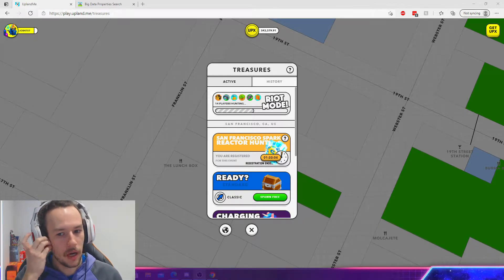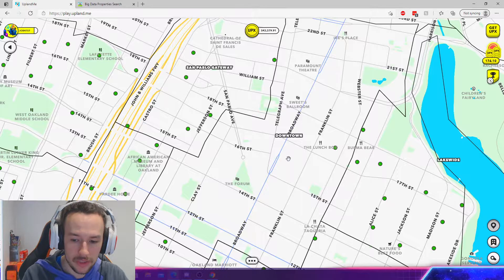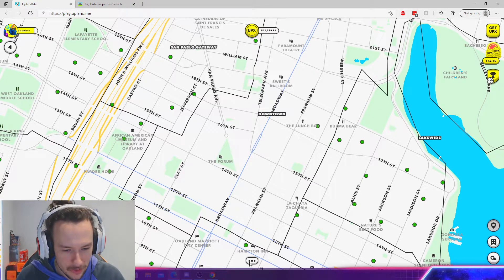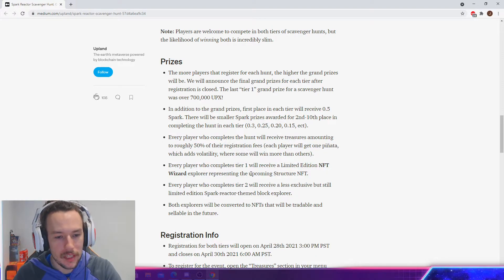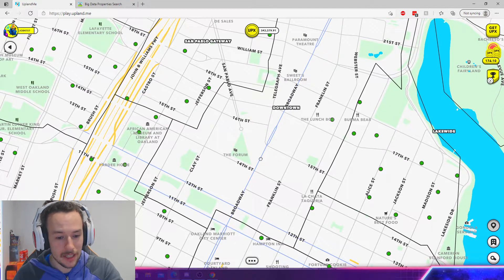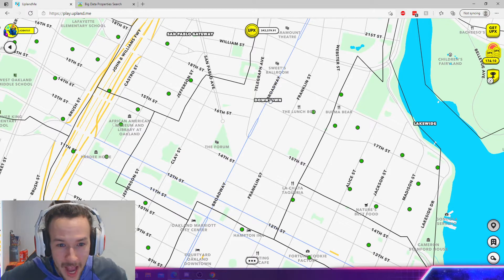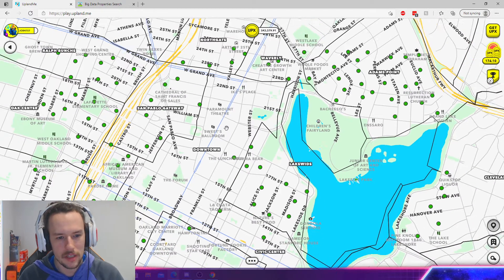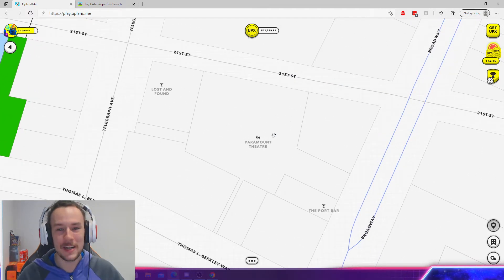OAKLAND COLLECTION RELEASE AND SCAVENGER SPARK HUNT?!?! A quite update for yall :D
Super quick! Thank you for the support everywhere. I don't know if I say thank you too much but man, I just really appreciate ya XD Get ready for the rest of the 1st wave. It's going to be hectic. I seriously wish you all the best of luck and hope you get the properties you want in upland :3

SNAP CHAT: josh757tv